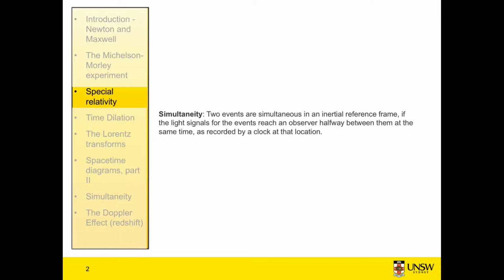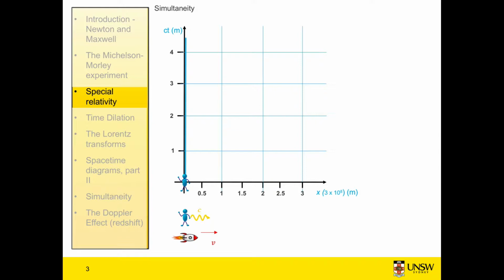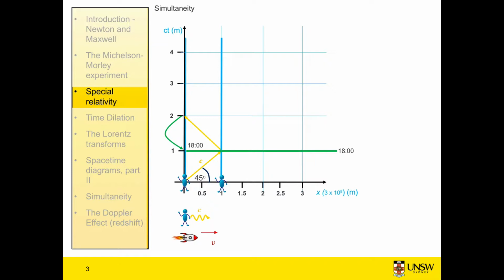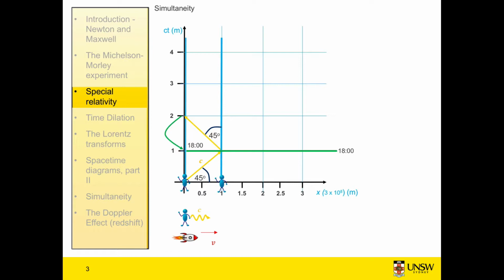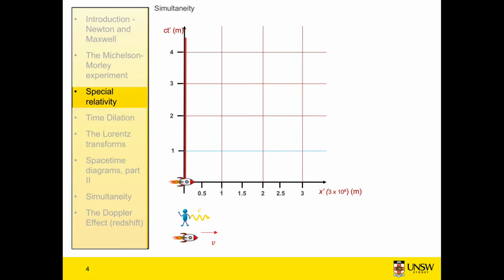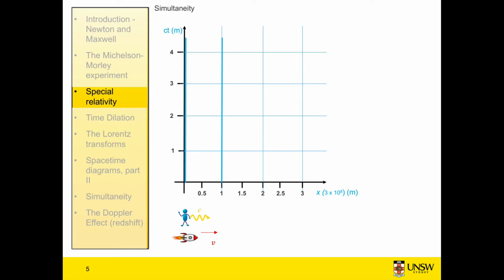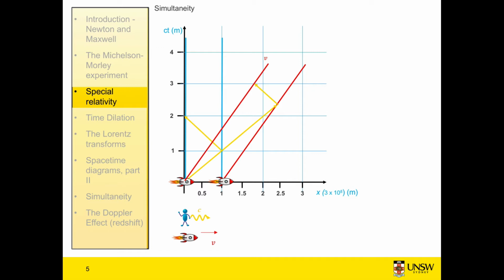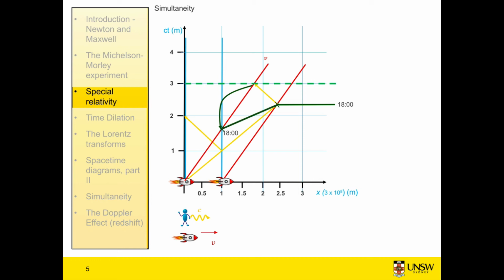Special Relativity 4a - Simultaneity